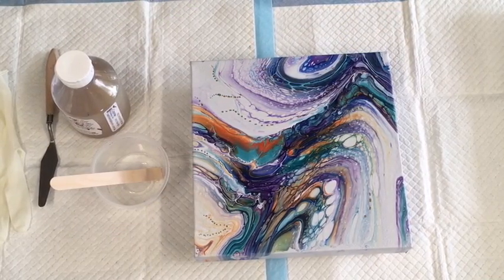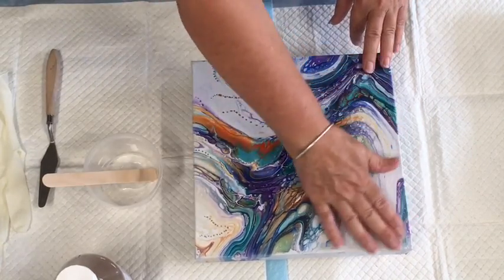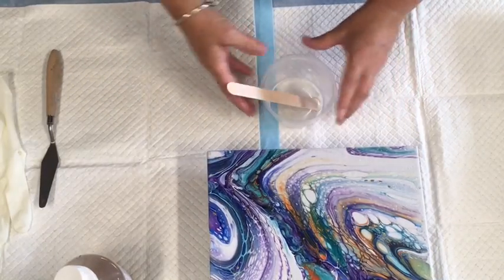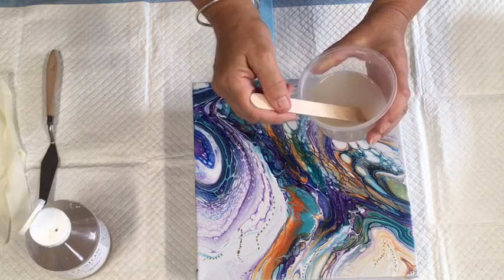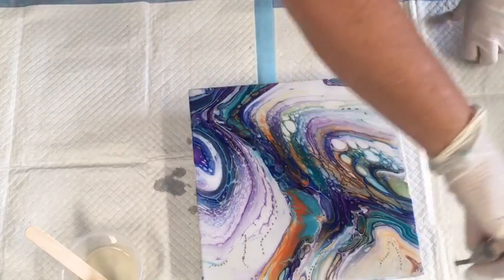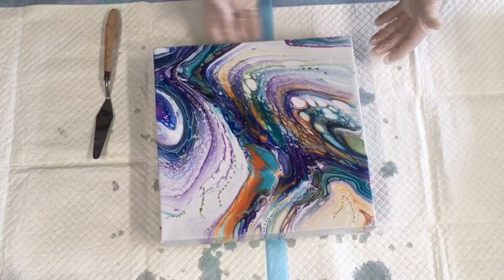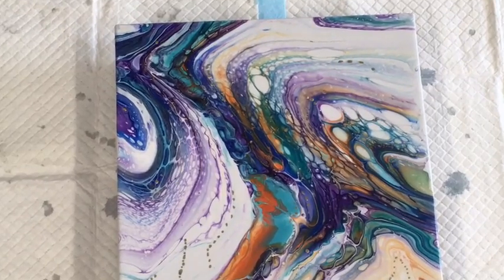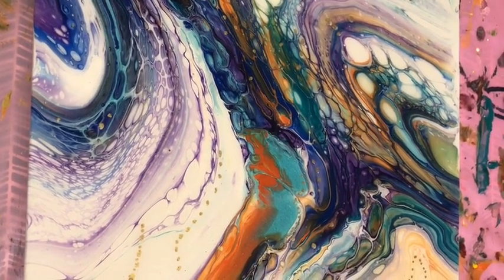New product pouring Resin/ Giving it a try to coat my bloom effect swipe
Acrylic pouring Gloss coating
I’m experimenting with Fusion pouring Resin that has worked out promising for a just pour on gloss coating over canvas or boards etc

Video to original work with boom Gel stain Bloom swipe

Mont marte paints and glues,various sizes and colours, canvas etc